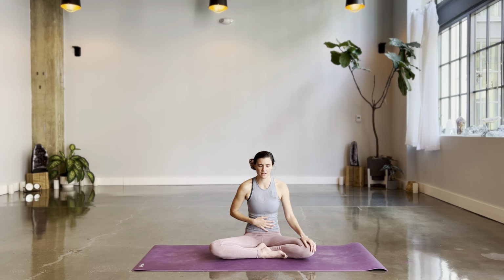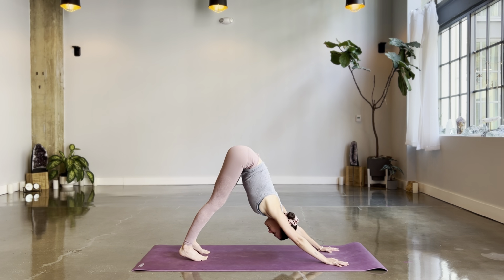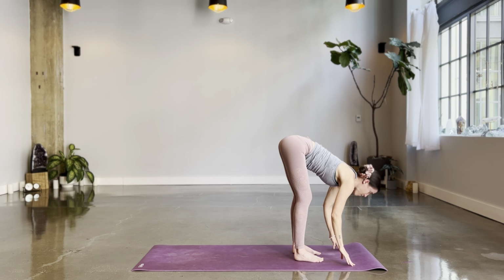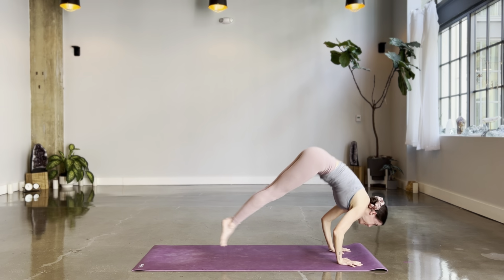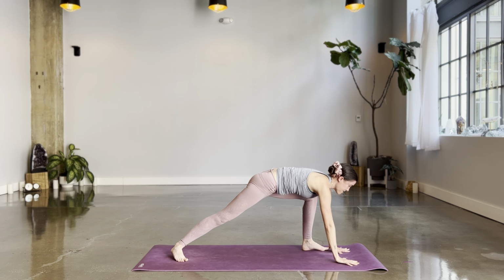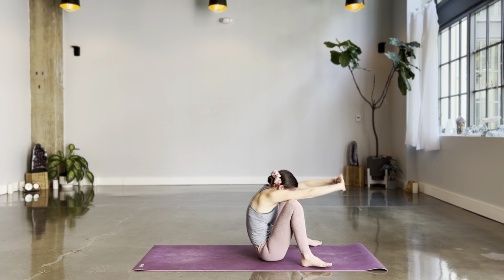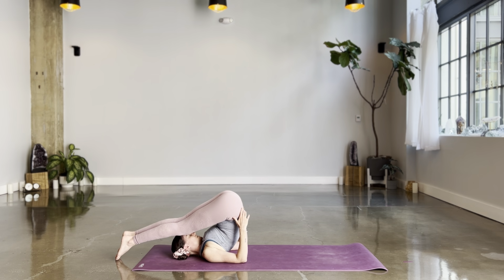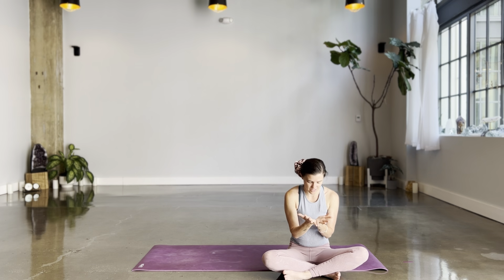Daily Sadhana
A piece of the Ashtanga practice for my students home practice routine!